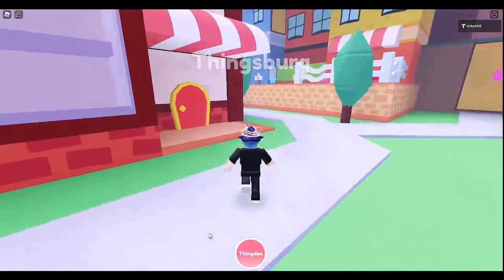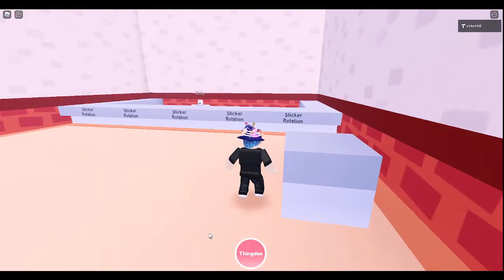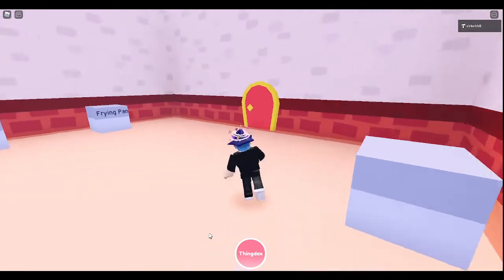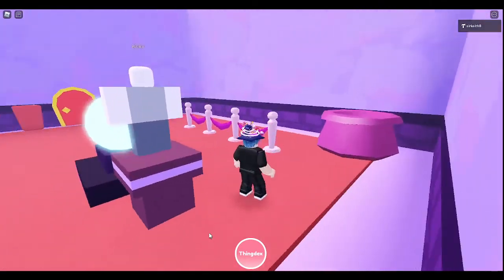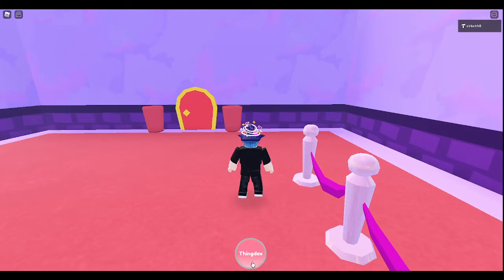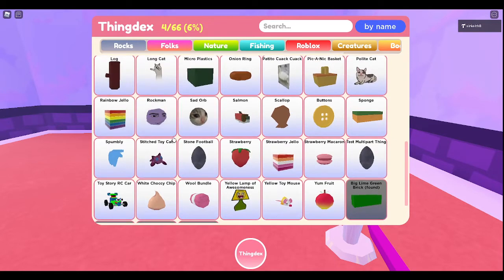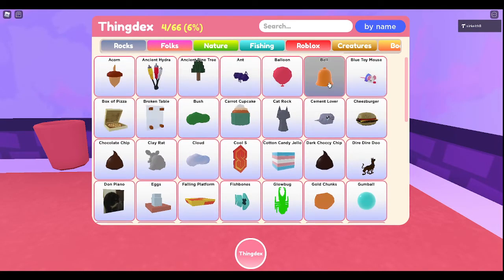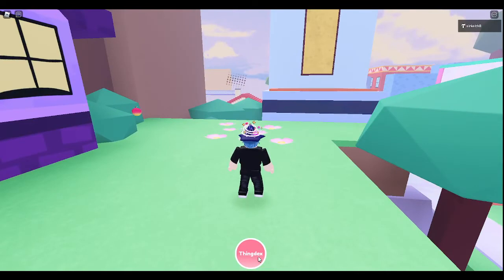The Shop & Crystal Ball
This is where the Shop and Crystal Ball rooms are located at Find Everything which is part of Roblox